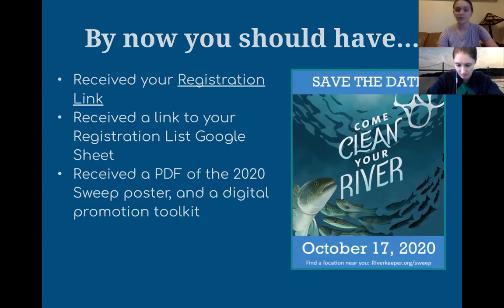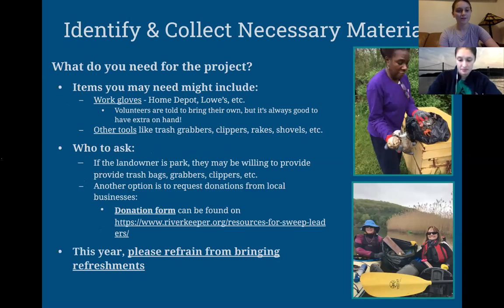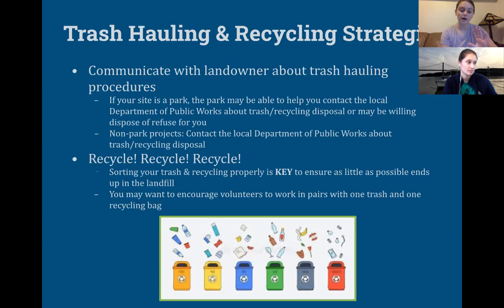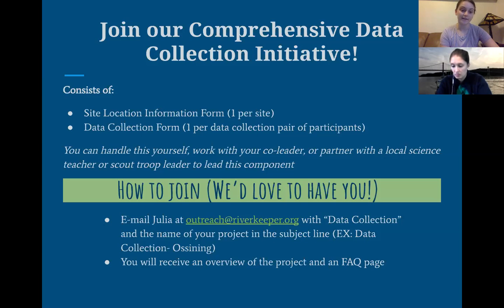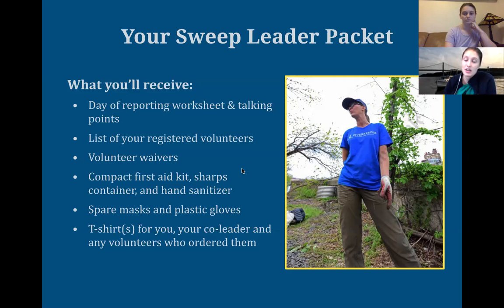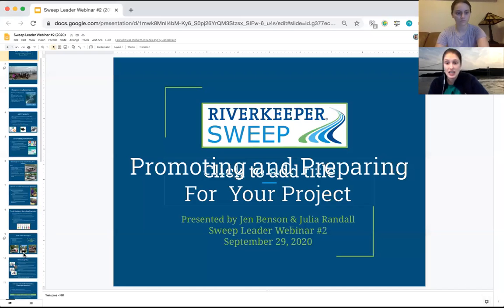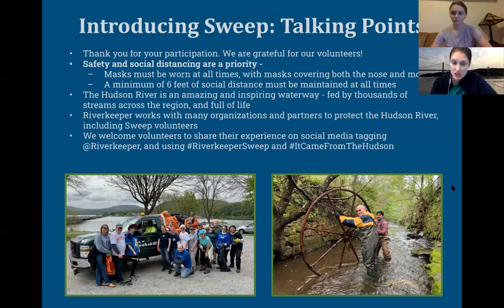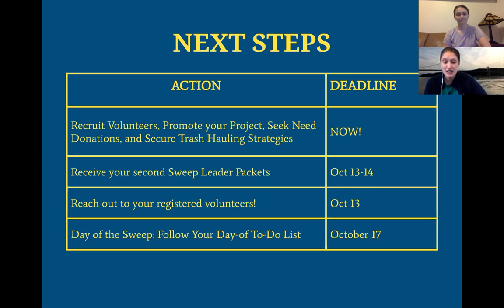Sweep Leader Webinar #2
Jen Benson and Julia Randal present the follow up webinar for Sweep leaders on how to prep for Sweep. This will cover promotion as well as preparation.